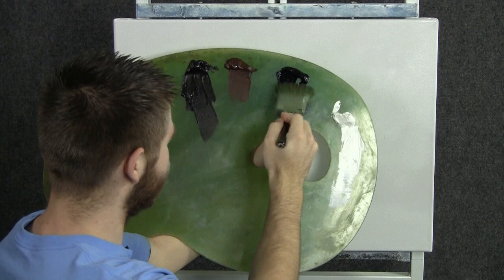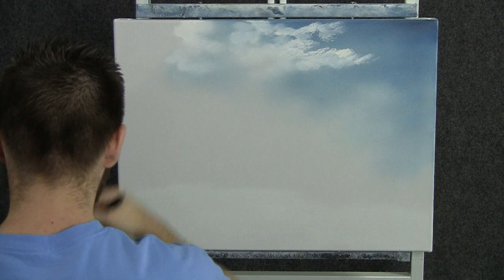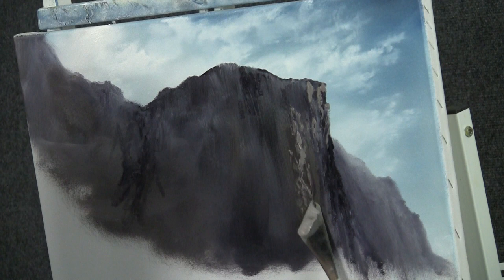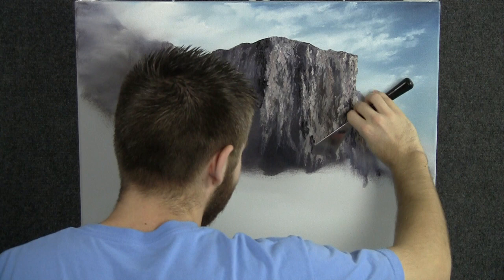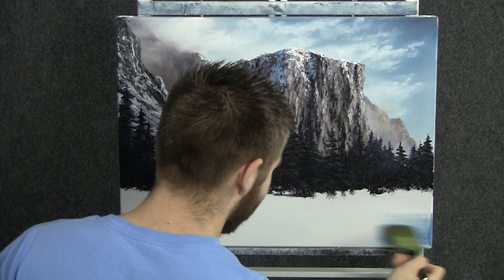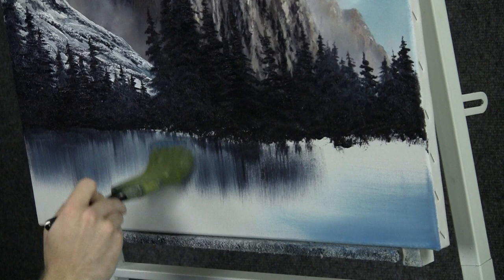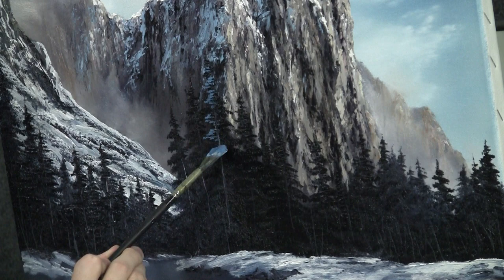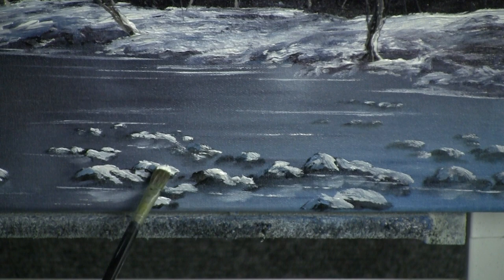Paint with Kevin Hill - Winter in Yosemite National Park